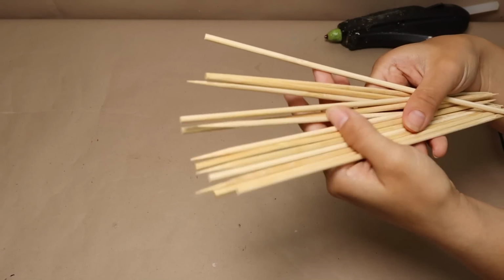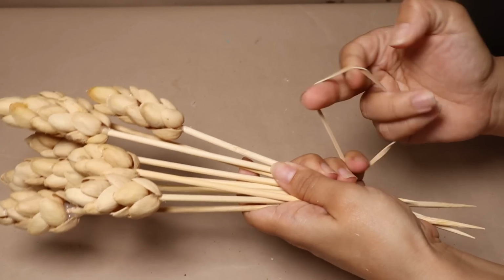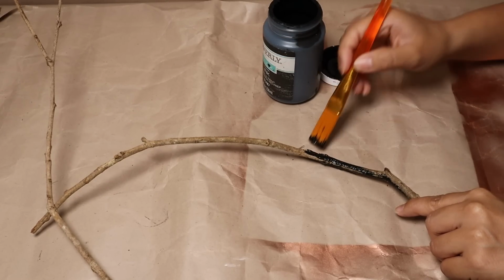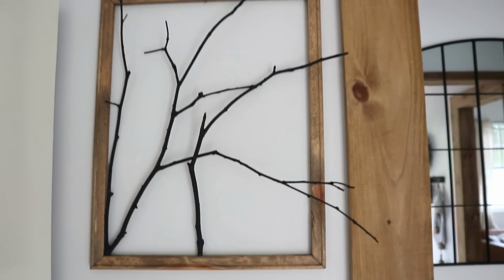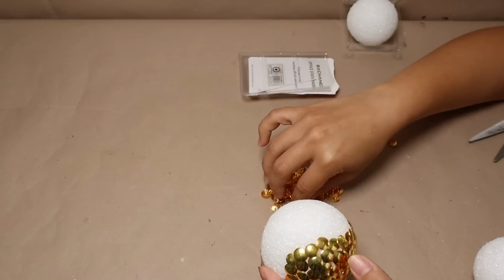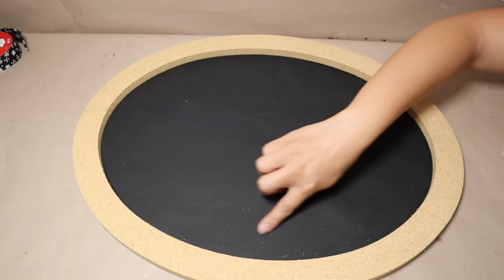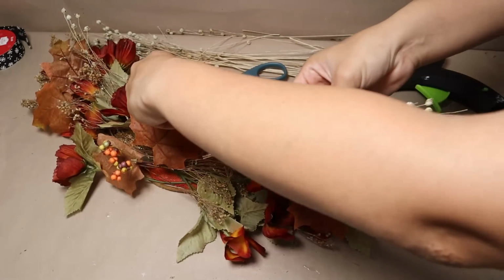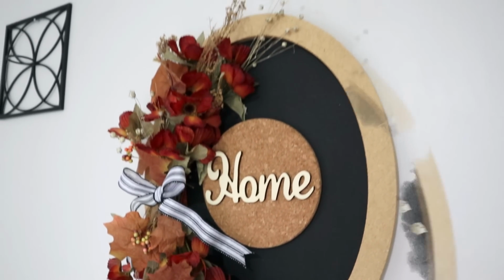Fake high-end Decorations with $1 Dollar Store products! NEW HACKS & DIY's TO DO in 2023!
Fake your decor with high-end diy projects using unbelievable hacks and supplies from the  Dollar Store! Easy DIY home decorations that you have to try in 2023 that are budget-friendly. These decorating ideas can fit your decor style like traditional, rustic, farmhouse, boho, modern, mid-century modern, etc.

Hubby's Channel @RCHOBBIESPR

My Favorites Amazon Products!

*Half-face mask respirator
*Scrabble Letters
*Wood slices
*Pillow Inserts
*Heat Tool
*Staple Remover
*Olive Branches
*Fall Eucalyptus branches
*Eucalyptus branches